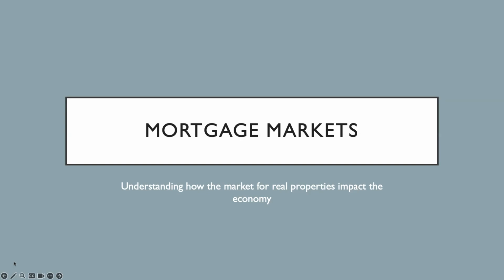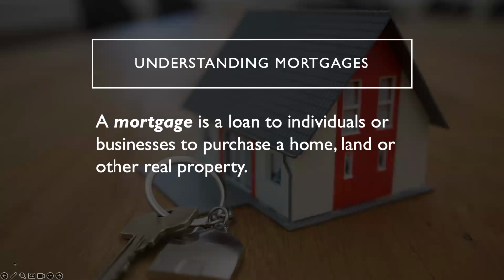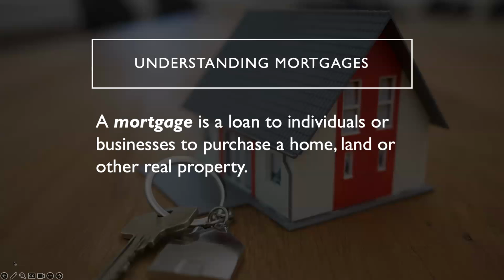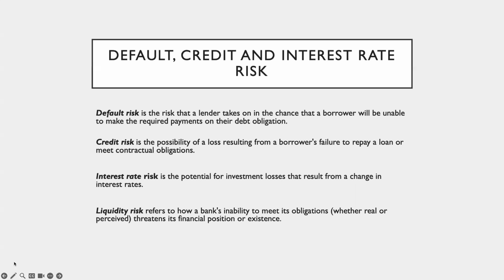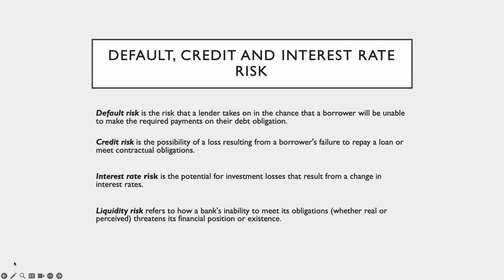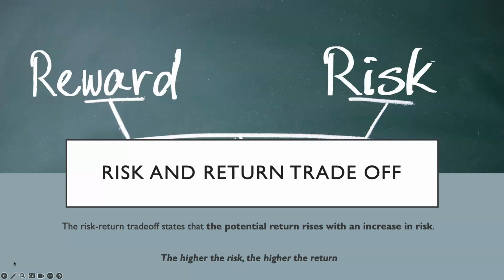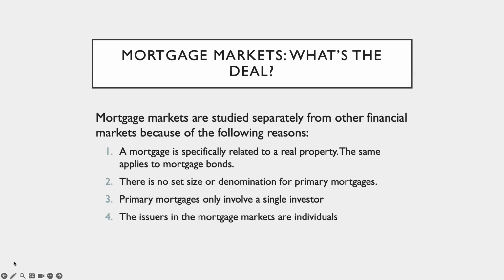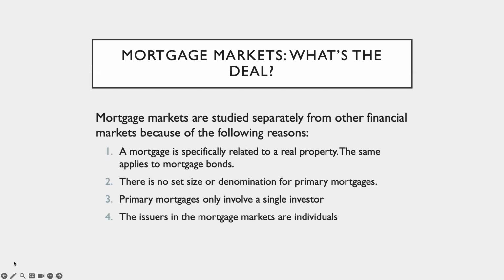Mortgage Markets: How The Real Estate Market Affects The Economy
Why do we need to understand how mortgages work and affect the economy?

Find out here as we venture into the US Mortgage Markets and learn more.

00:00 Introduction
00:41 Mortgage and Mortgage Securitization
08:43 Recap of Default, Credit and Interest Rate Risks
14:38 Why Study the Mortgage Markets?